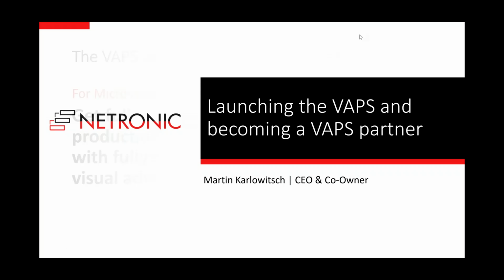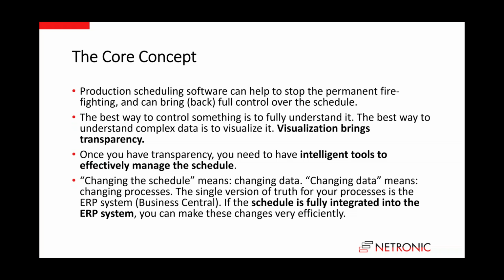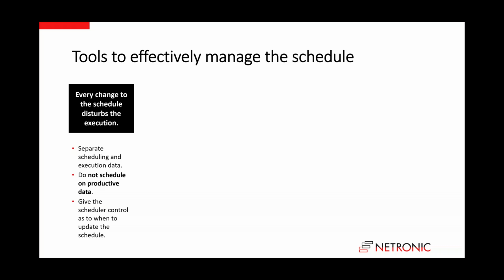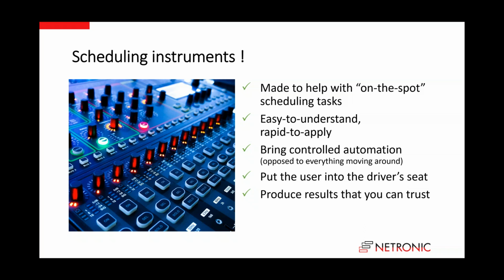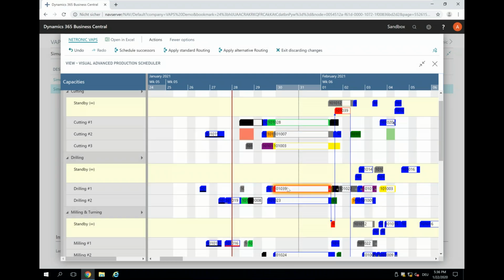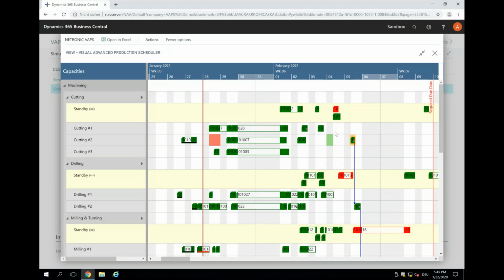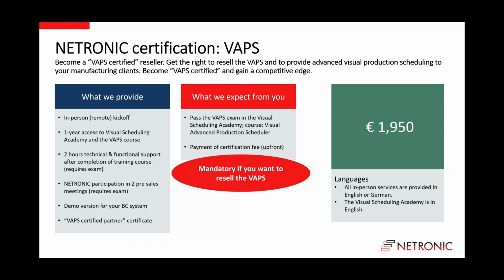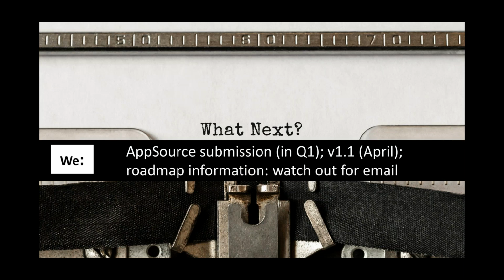Launching the VAPS (Visual Advanced Production Scheduler) for Business Central - Jan-2020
Recorded webinar (as of 22 January 2020), in which we present the version 1.0 of the Visual Advanced Production Scheduler for Microsoft Dynamics Business Central. This webinar is all about how discrete manufacturers working with Dynamics 365 Business Central get full control over their production schedule within 4 weeks with fully integrated visual advanced production scheduling

We are focused on providing visual schedules through Gantt Charts; the basis of all time-centric visualization. On this channel, we show you new features of our Visual Scheduling Suite for Microsoft Dynamics NAV,  Microsoft Dynamics 365 Business Central, visual scheduling best practices, and Gantt chart tips & tricks

NETRONIC - Gantt Charts for Visual Scheduling